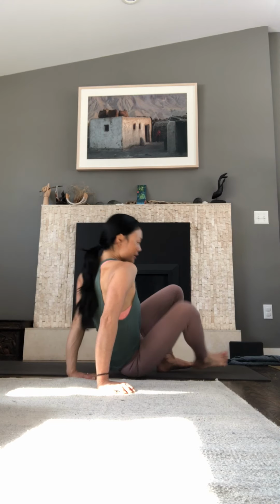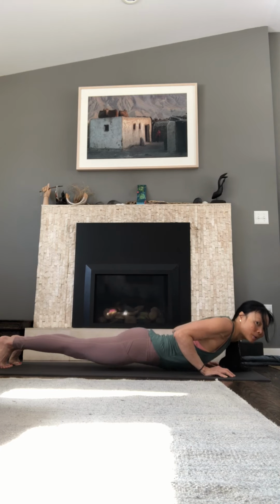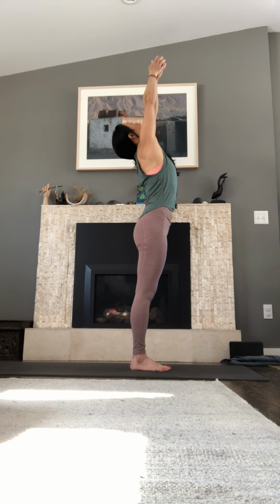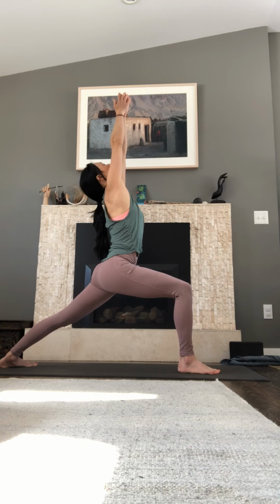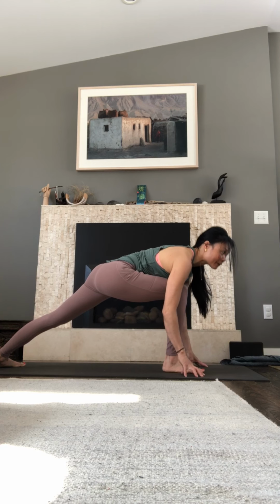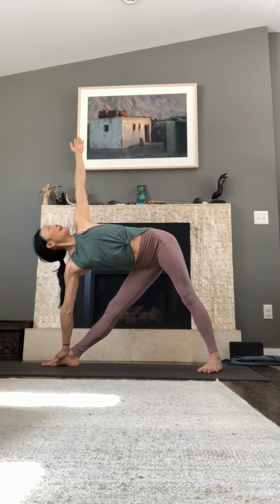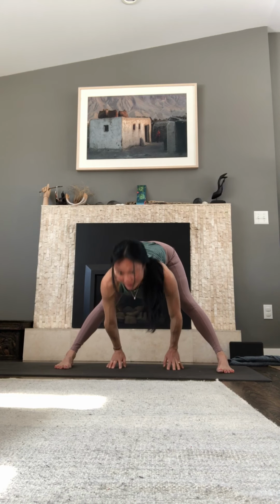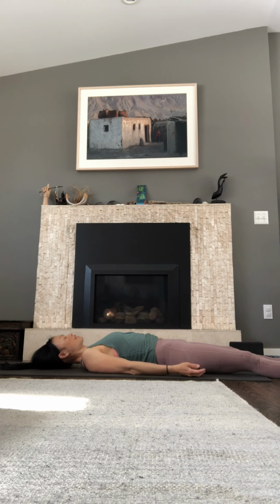At Home Yoga with Oliva Hsu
Zeal Ambassador Olivia Hsu is here to share her at home practice with you! Follow along for a 15 minute yoga session to help decompress, and mindfully move.